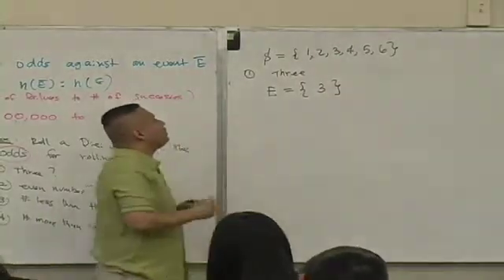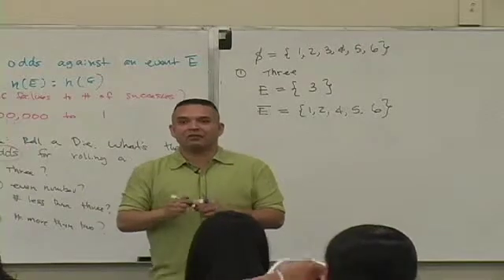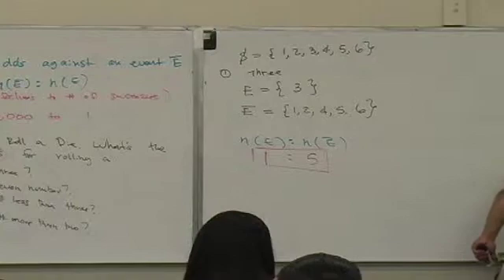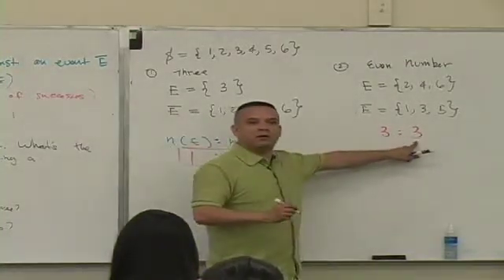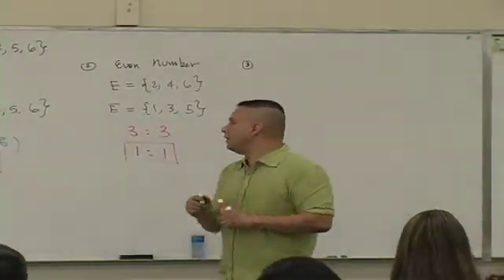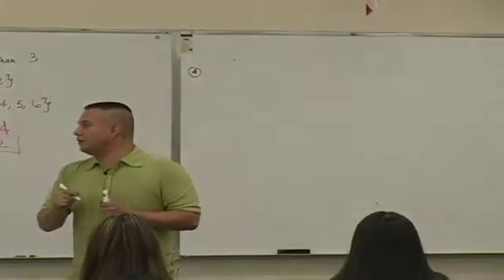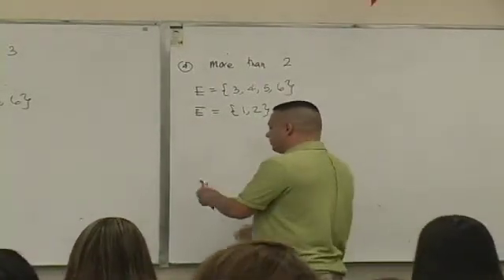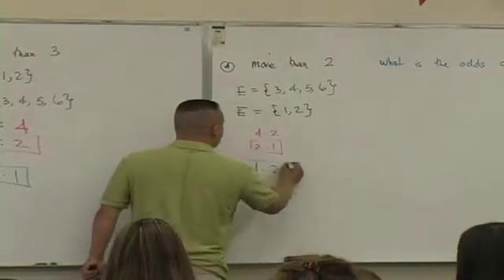Daniel Judge- Statistics Lecture 5 (part 17)